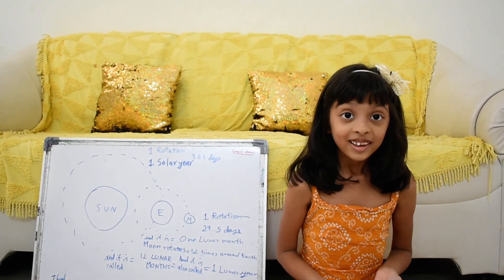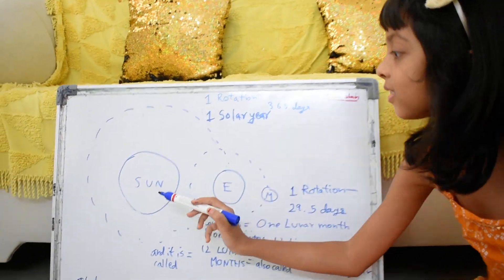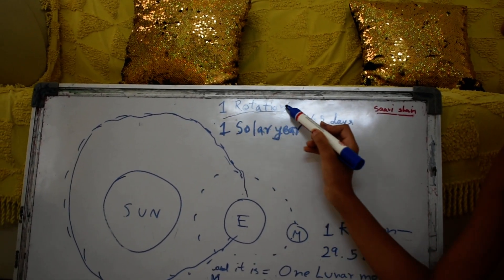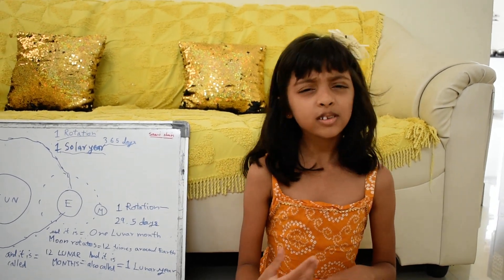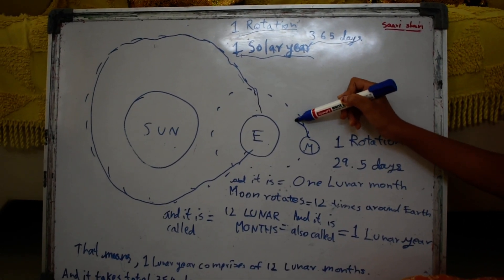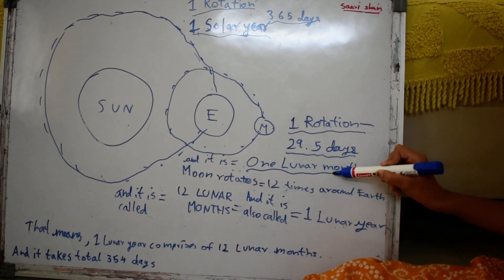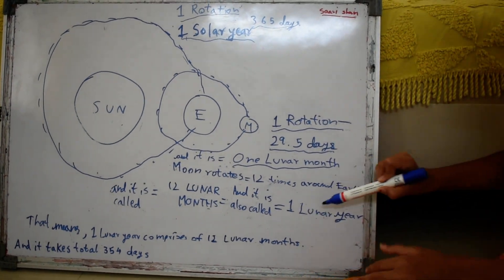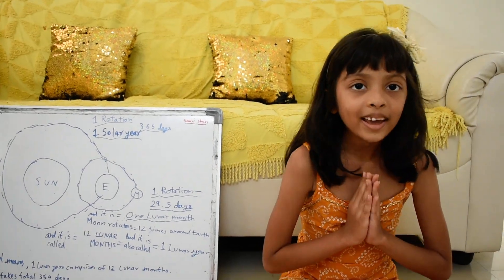Understanding Solar year & Lunar year | What is solar & lunar Yr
Understanding Solar year & Lunar year | What is solar & lunar Year.